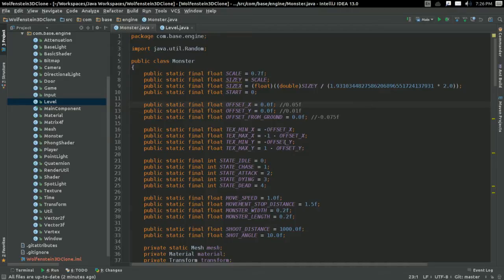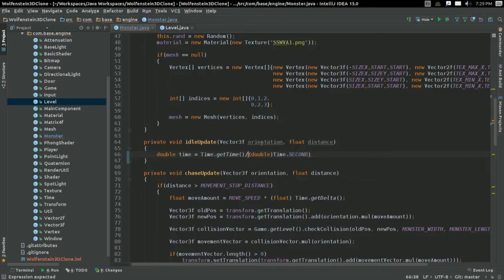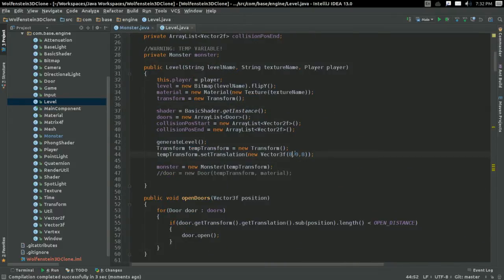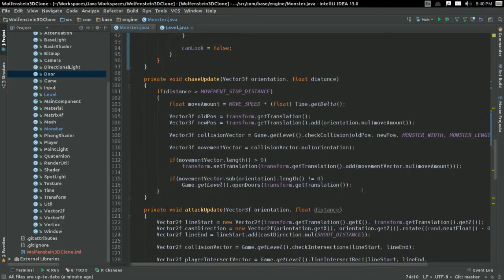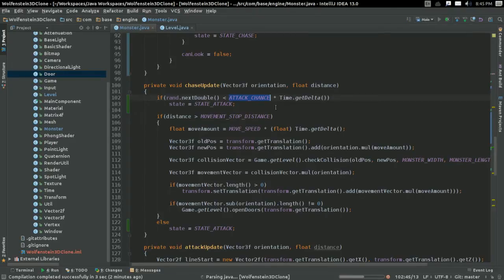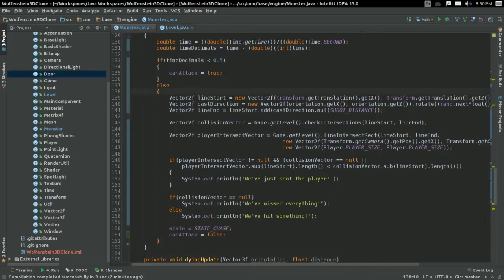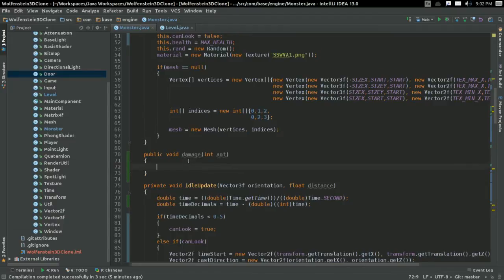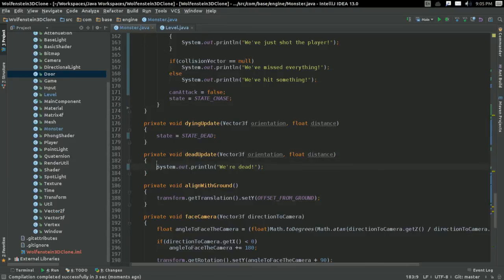#17 Wolfenstein 3D Clone Tutorial: Tuning the AI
In this video, we complete the AI for all the states of the monster.